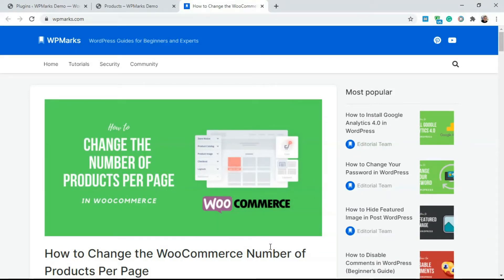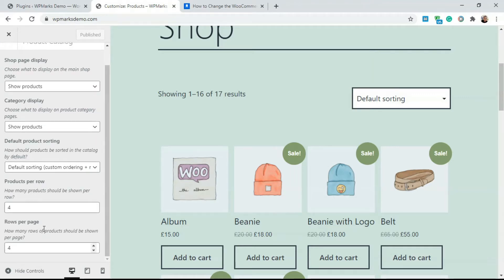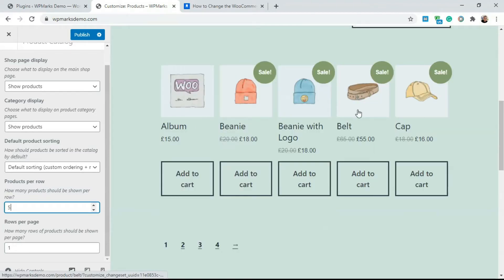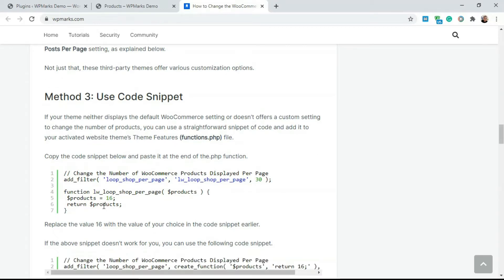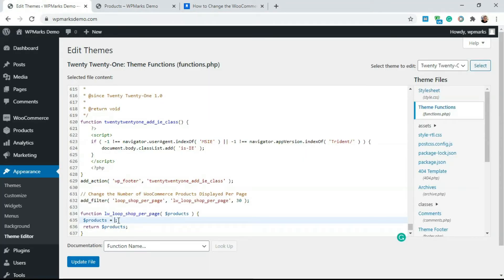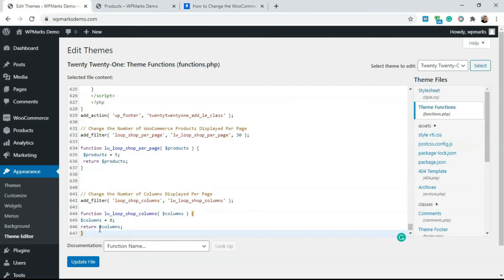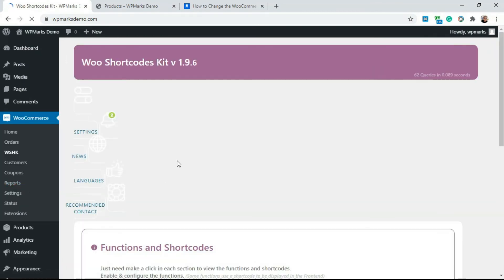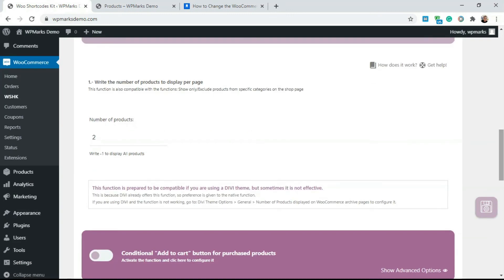How to Change the WooCommerce Number of Products Per Page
This article created with the aim to discuss the customization possibilities in WooCommerce, beginning with the method to Change the WooCommerce Number of Products Per Page.

One of the most significant benefits of WooCommerce is the range of customizable choices.

Table of contents:
00:00​​ Intro
00:50 Method 1: Using the Theme Customizer
02:54​​ Method 2: Use Third-Party Theme Settings
03:23​​ Method 3: Use Code Snippet
06:19​​ Method 4: Using WordPress Plugin